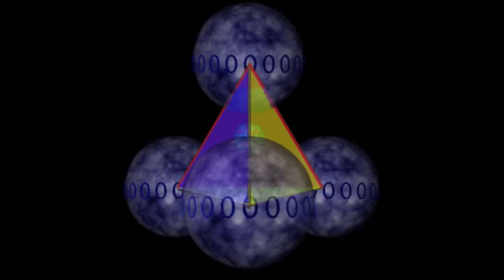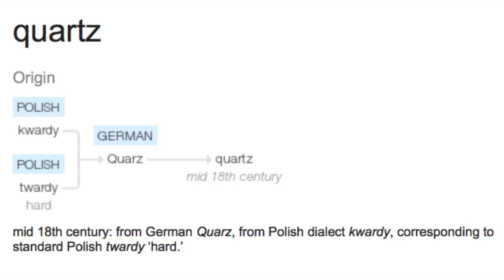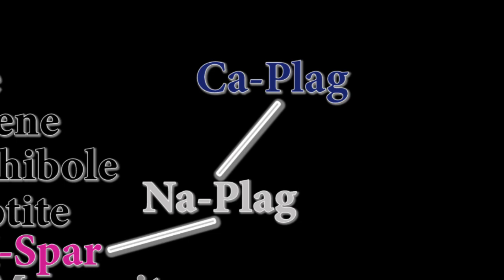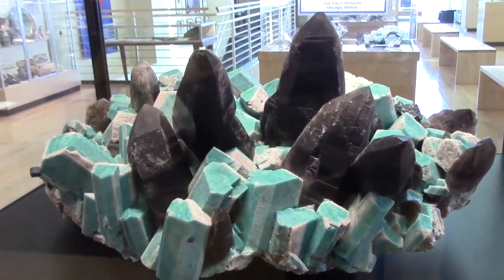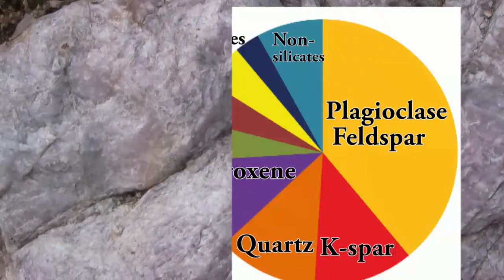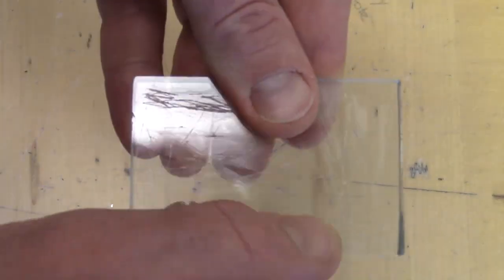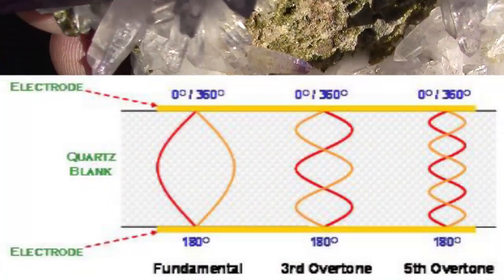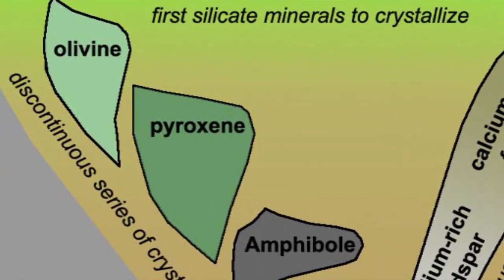15) Feldspars and Quartz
We cover the two most common minerals in the Earth's crust, about 3/4ths of all minerals you will ever encounter, and their uses.